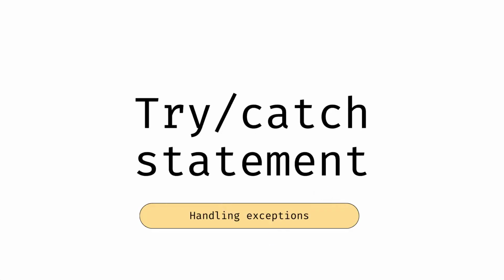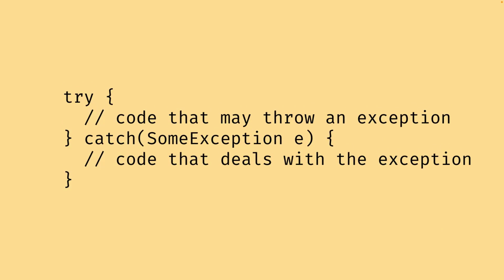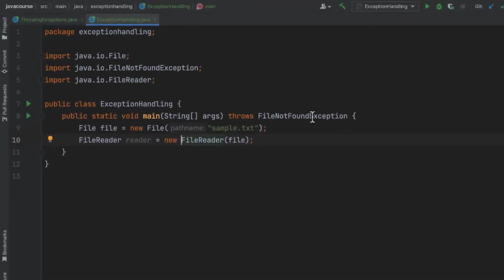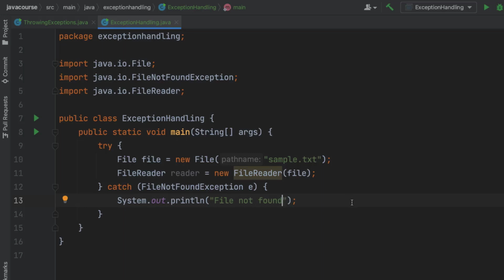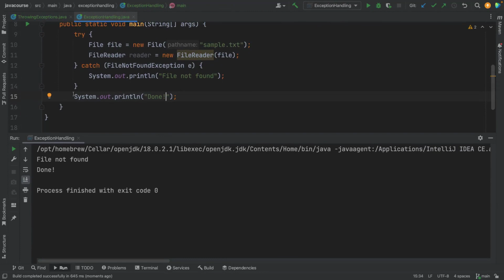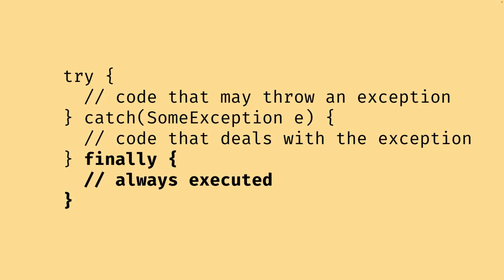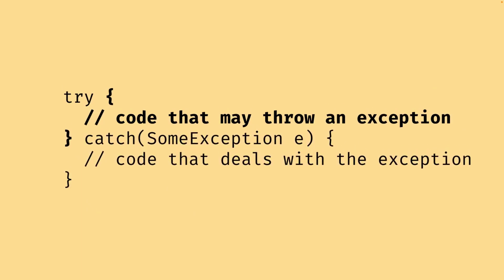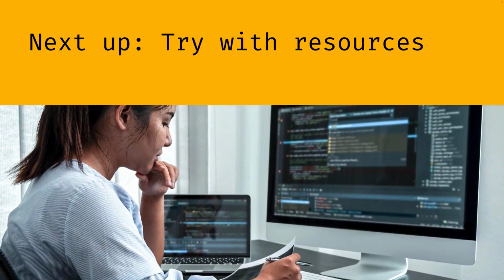Complete Java Programming Tutorial By Krishna Apps Part 103